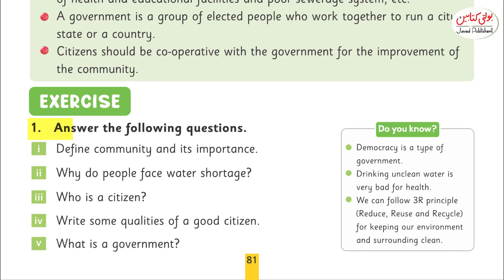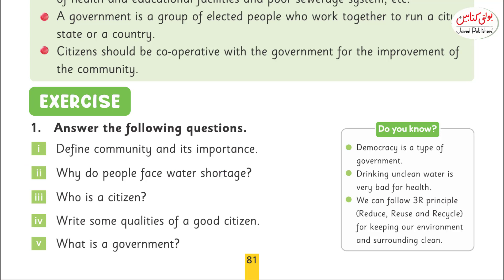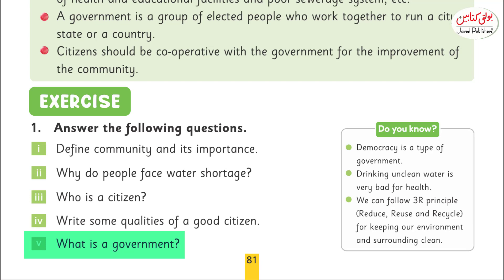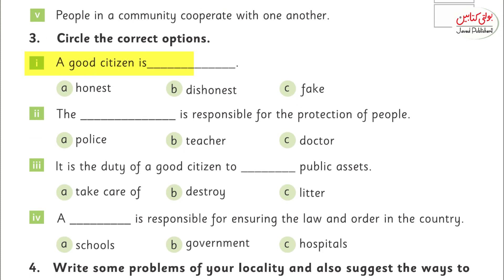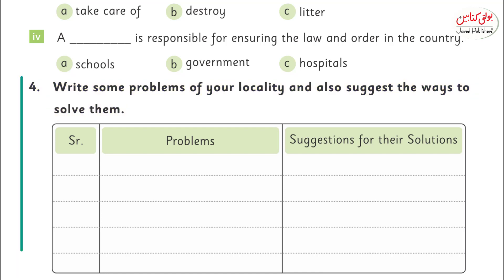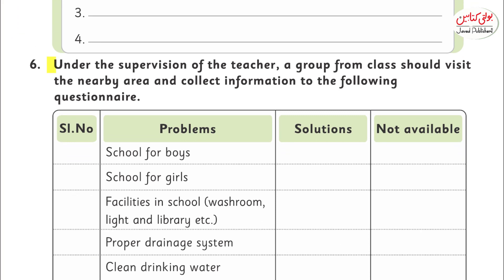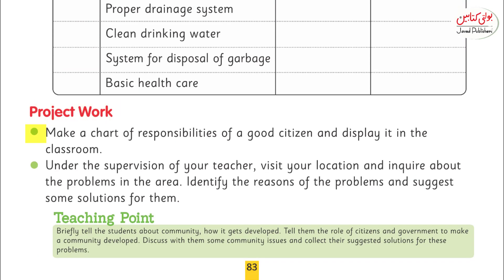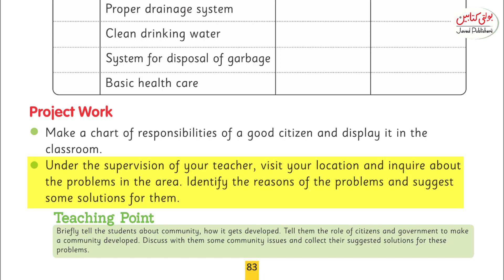Kids General Knowledge Grade 3 Chapter ''14.3''